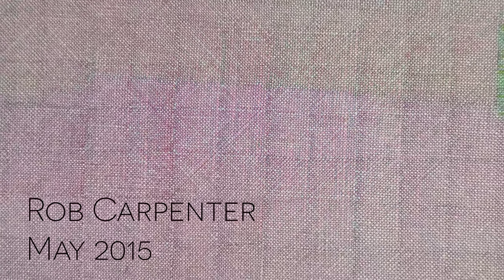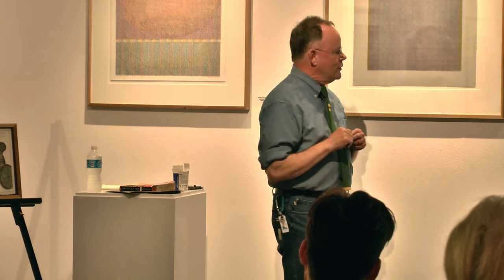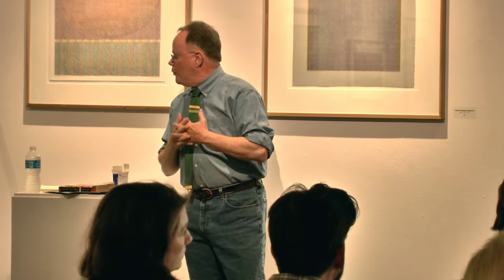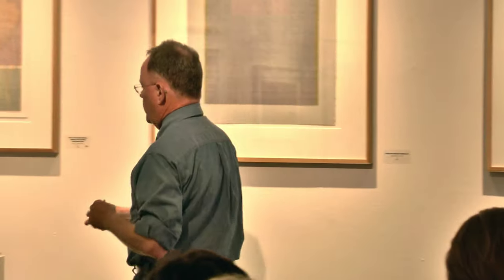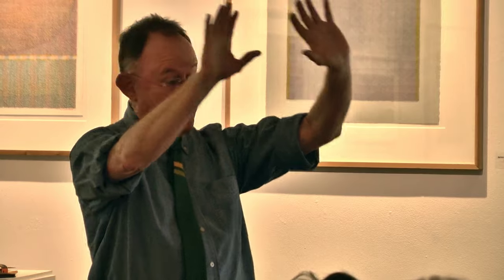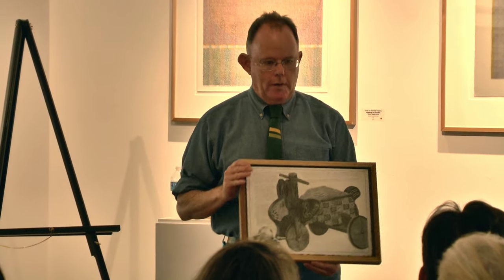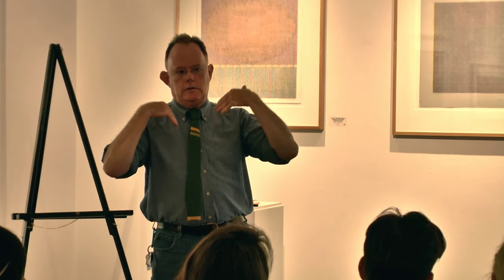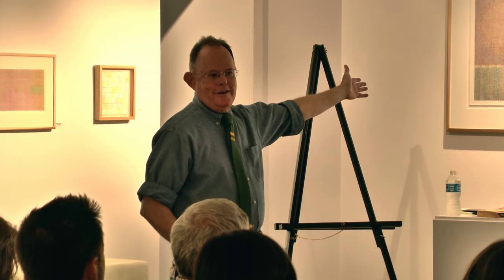ARTiculate @ Baton Rouge Gallery - Rob Carpenter (May 2015)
Baton Rouge Gallery artist member Rob Carpenter discussing his debut exhibition at BRG, Paths of Moving Points (May 2015).

Rob Carpenter plays with line to create calculated, eye-pleasing hand drawn tapestries. Deliberately and repetitiously, Carpenter draws each line then layers those lines until they fuse together to become one surface. Upon the completion of each time consuming layer, he steps back and recalculates his next stratum. He adapts and reacts by adjusting line weight, color interaction and the new line's directional effect on texture. His process is monotonous and tedious but his finished work is expressive and impressively crafted. Carpenter draws using ink or pencil on paper.